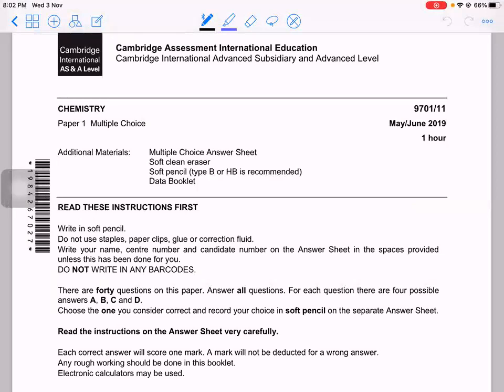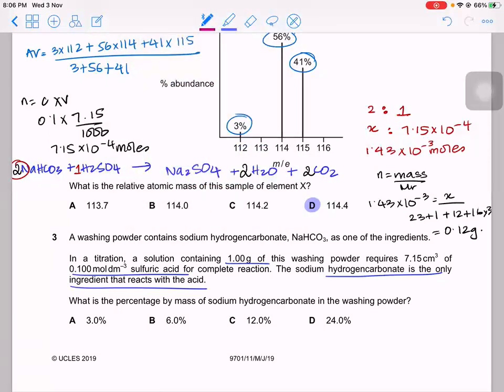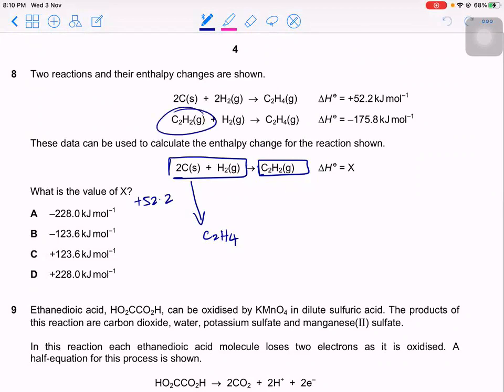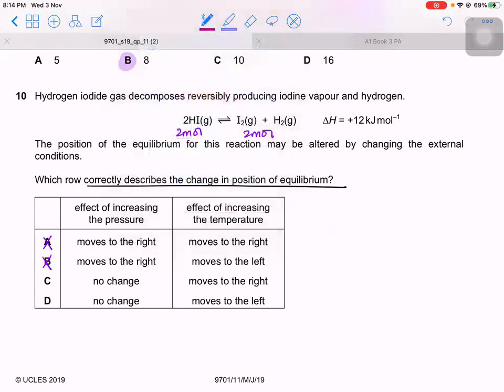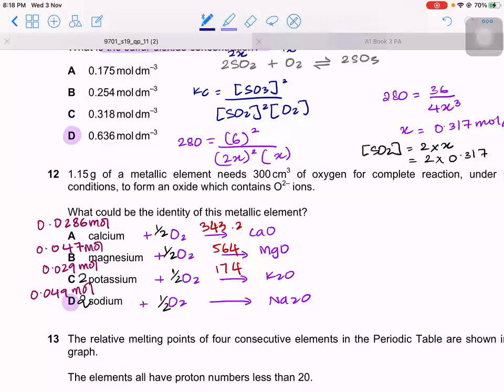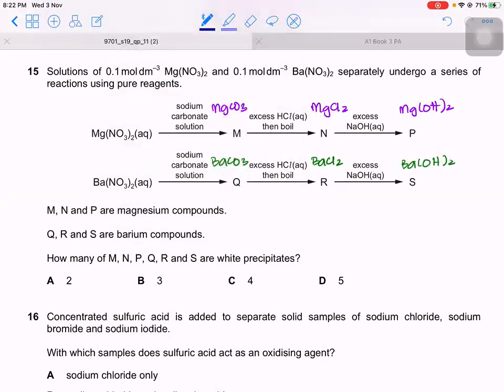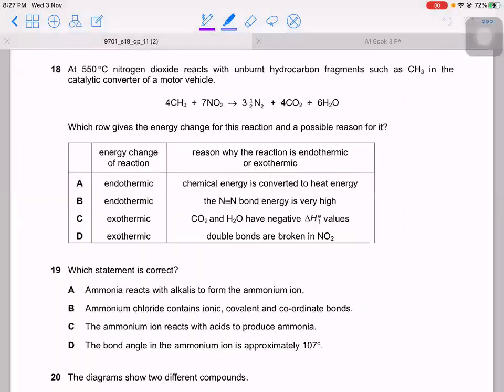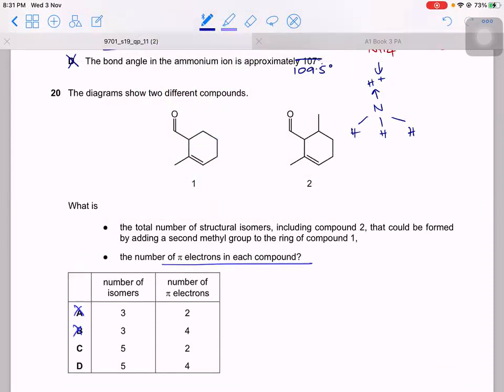M:J 19 Variant 12 Part 2